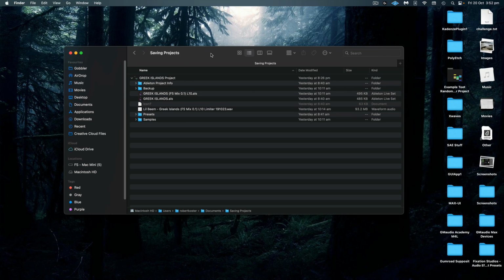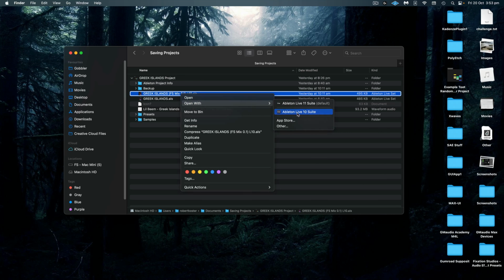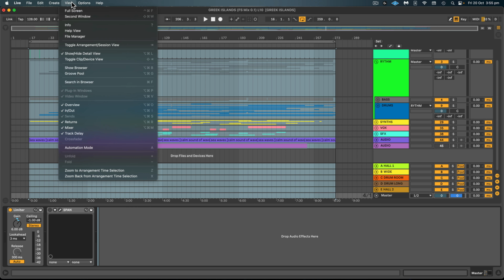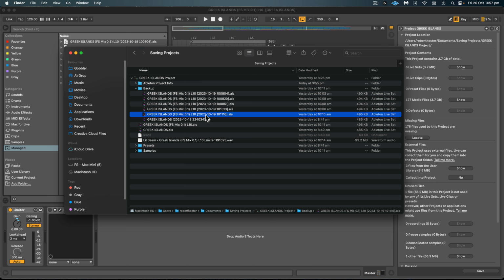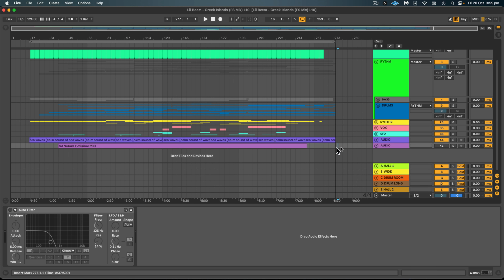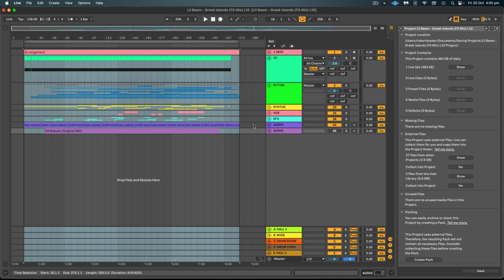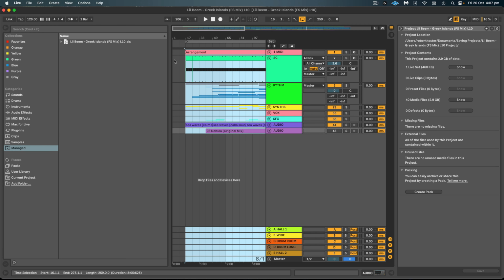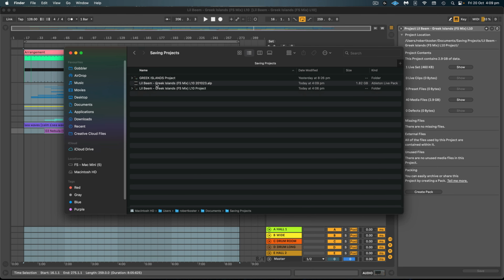How to create an Ableton Live Pack to share with others! (Smallest file possible)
In this video I demonstrate how to Pack a Project into the smallest file possible, using Live's File Manager. This process saves space in the cloud or on your hard drive, ensures that no files are missing, and provides your collaborator with a nice tidy Project to work from.